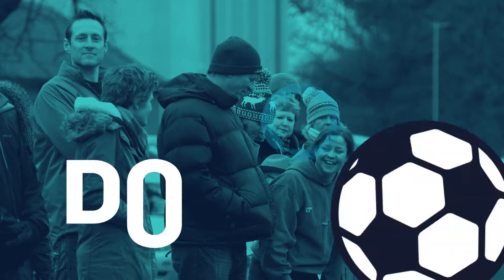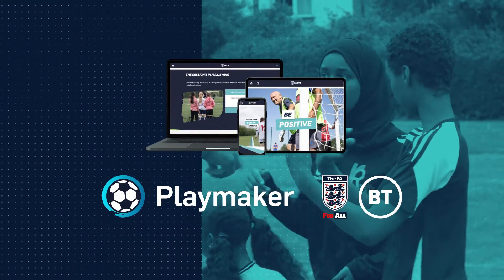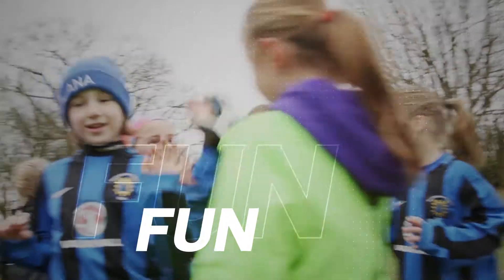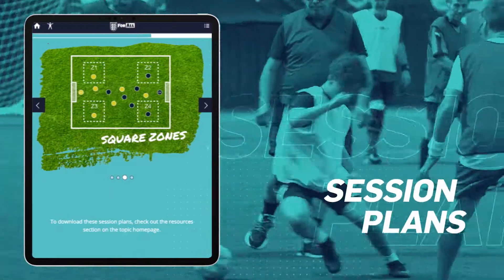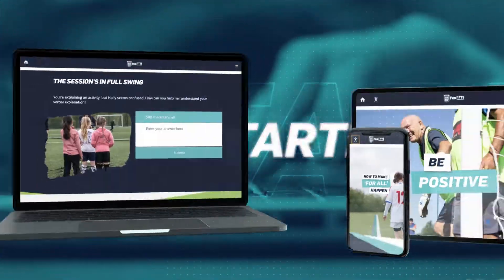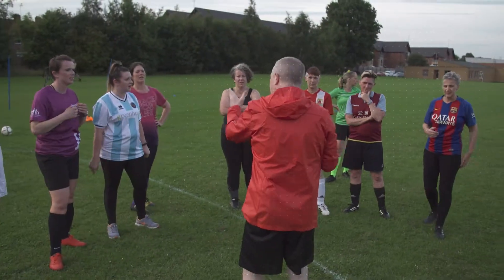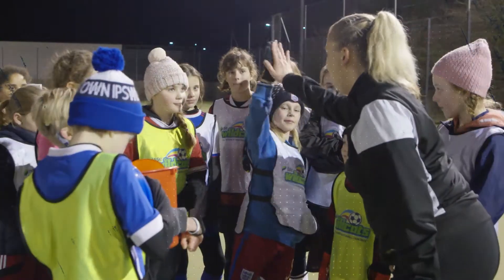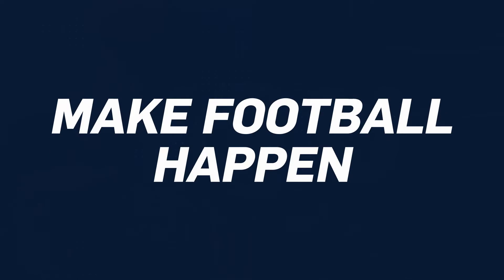The FA Playmaker Course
Supported by BT, the new online course is free and perfect for anyone looking to take a more active role in grassroots football.